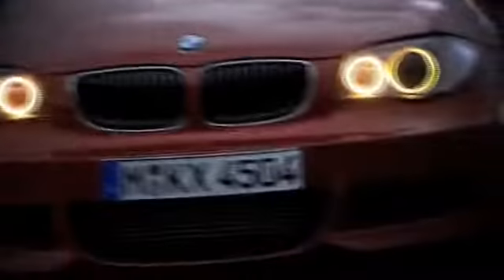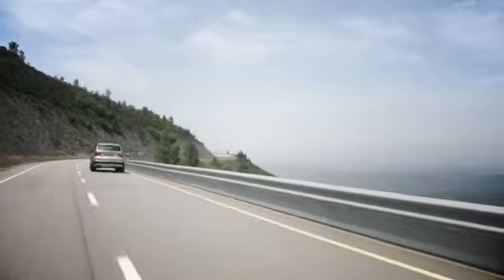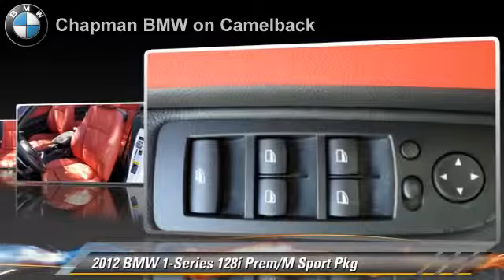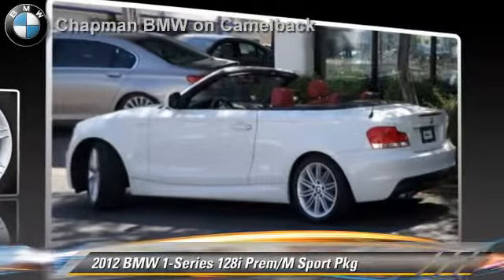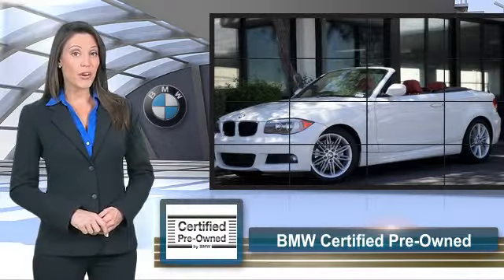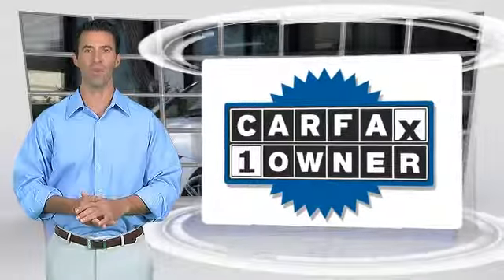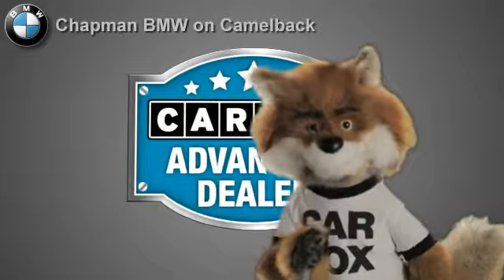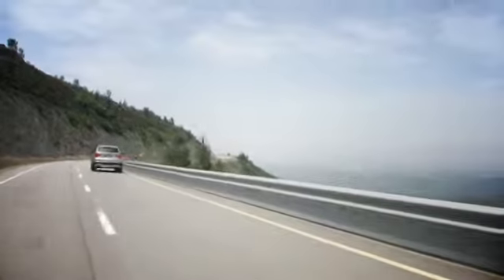Chapman BMW on Camelback, Phoenix AZ 85014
[DFIN:2:2744013:I:9DABA8F2:6a87efb3650d5d6fa745eb97dfb6d565]